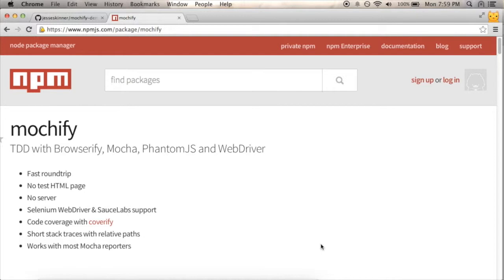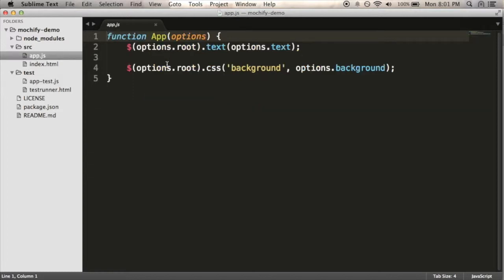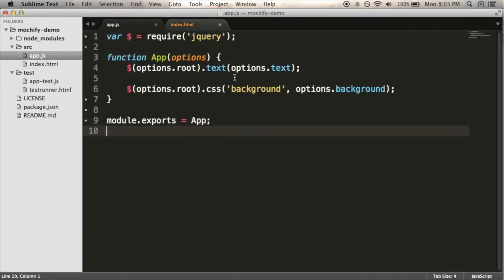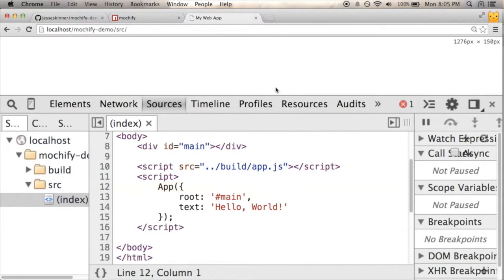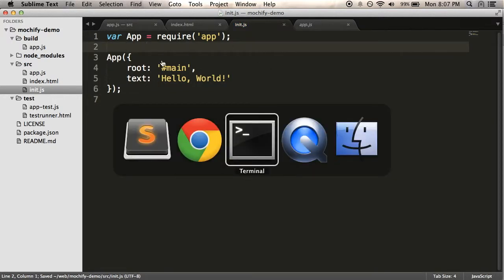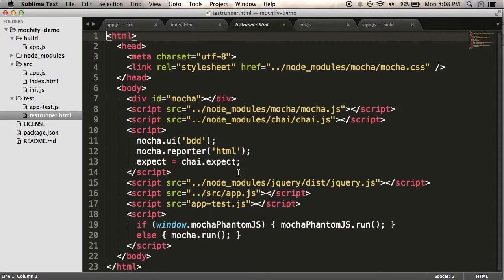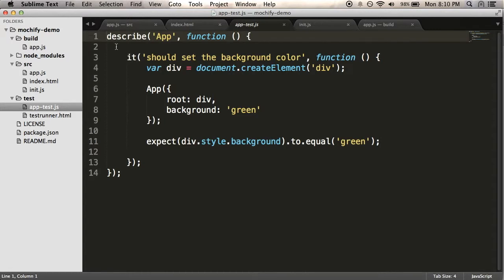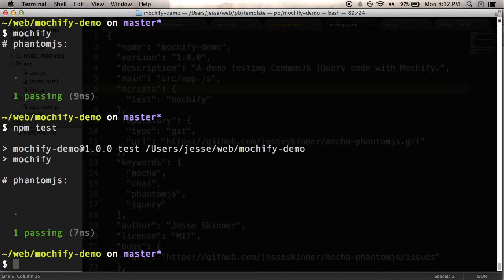Testing jQuery with Mochify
I convert a jQuery project to CommonJS with Browserify, and I get my Mocha tests to run using Mochify.